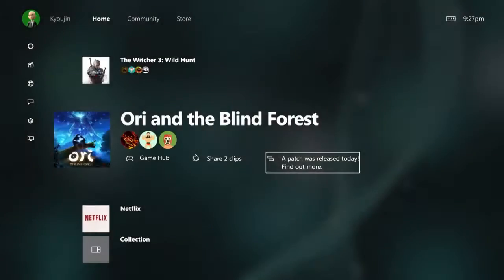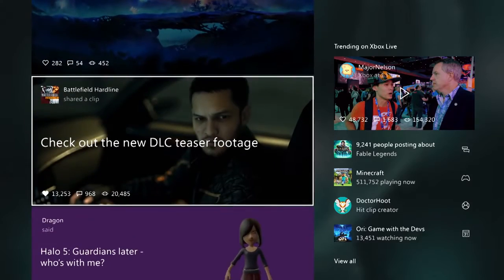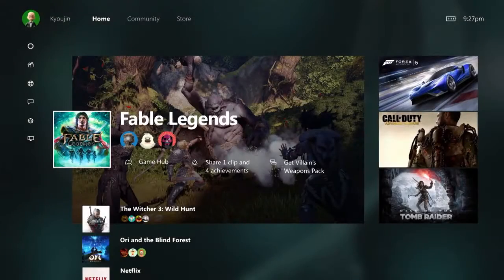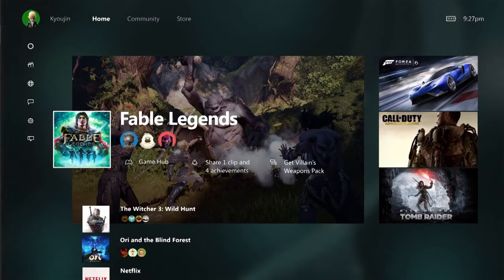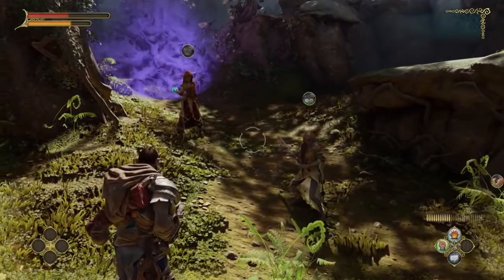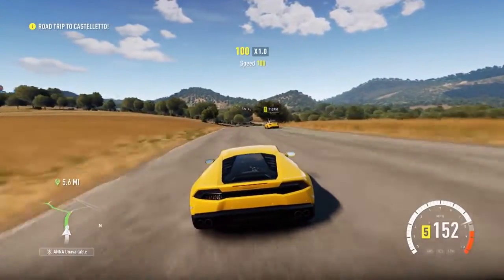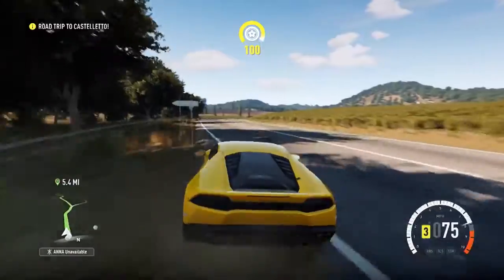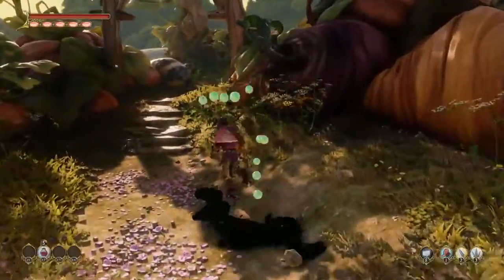The New Xbox One Home Experience Walktrough I Windows 10 I Cortana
The New Xbox One Experience Walktrough I Windows 10

See the New Xbox One Experience in action as Larry Hryb and Richard Irving guide you through the new features, including a brand new Home, plus Cortana integration, a quick-menu system, a new Community section and much more...